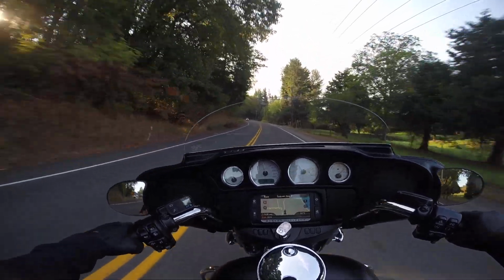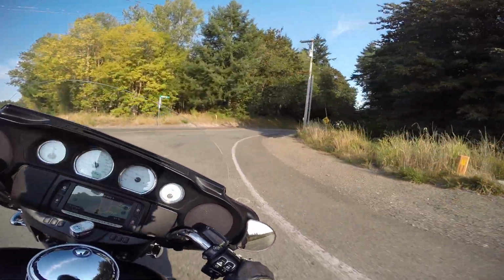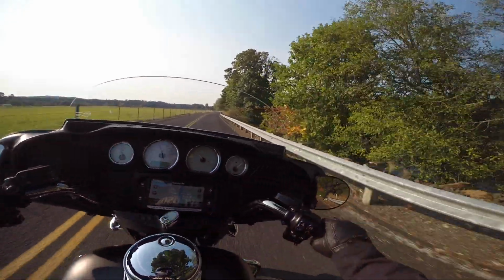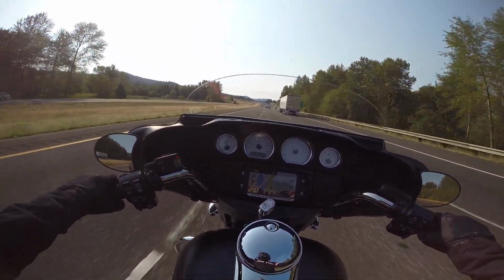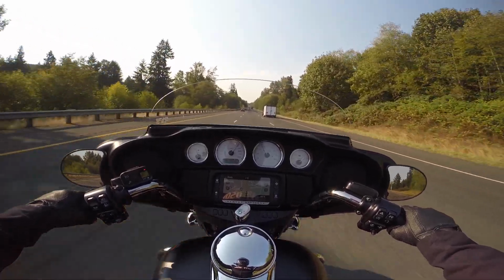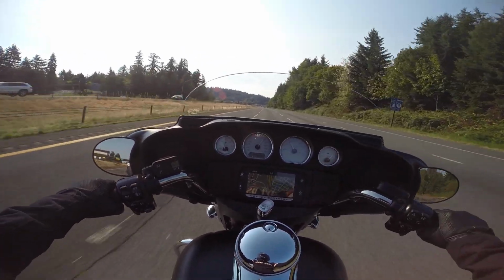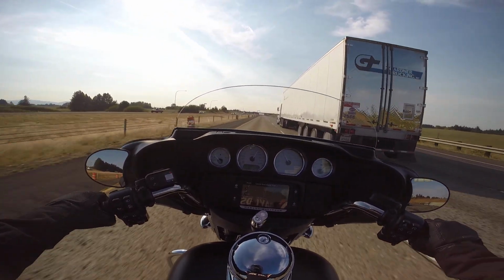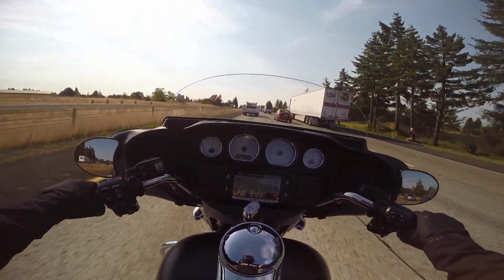It’s Good that You're Old! - Are Harley Mods Needed? - SGS - MotoVlog 207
New Camera Mounting | A Rite of Passage! | Customizing Your Bike!

A beautiful morning motovlog to work on the Street Glide Special...
Hope you enjoy the ride and video!

GEICO Motorcycle insurance